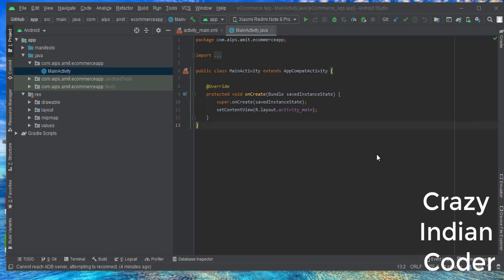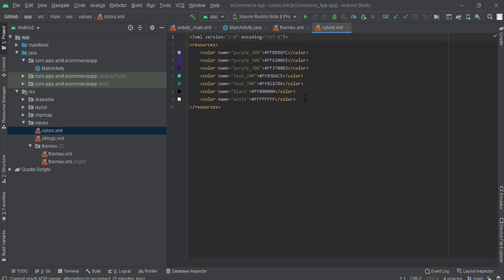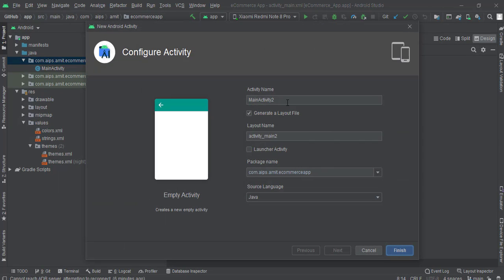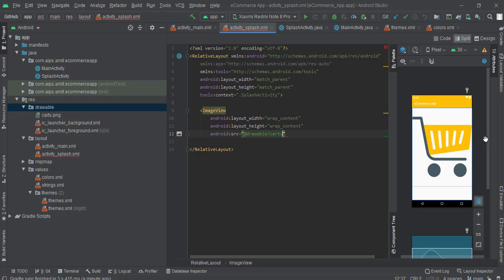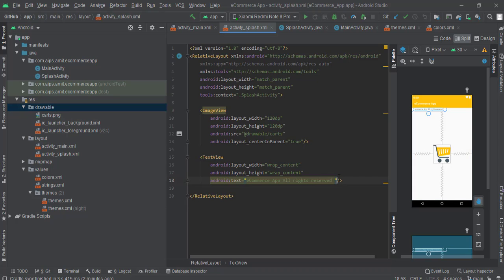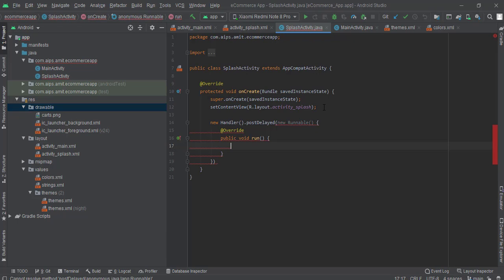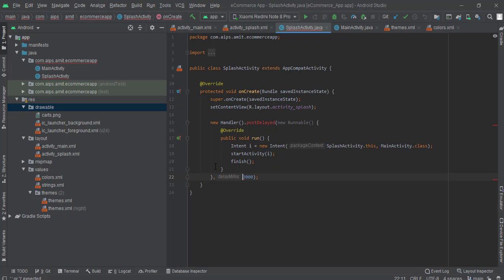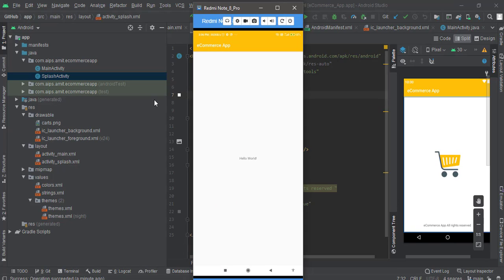Creating an eCommerce App - Part 1 - Creating Splash Screen